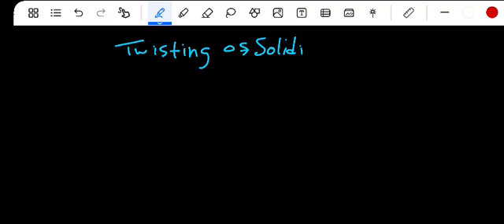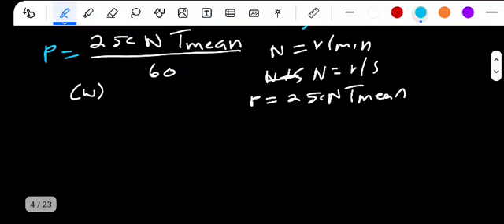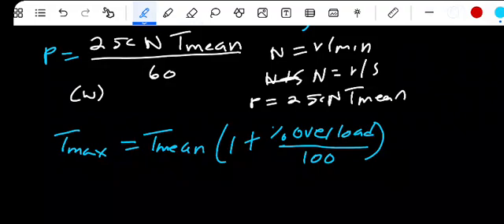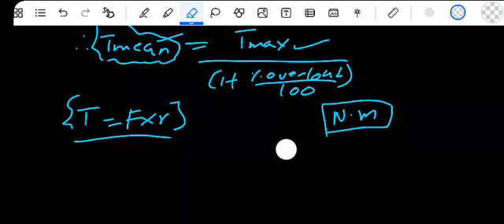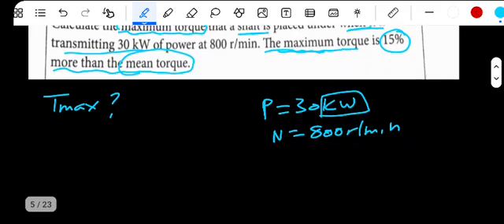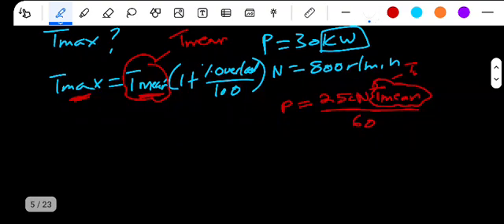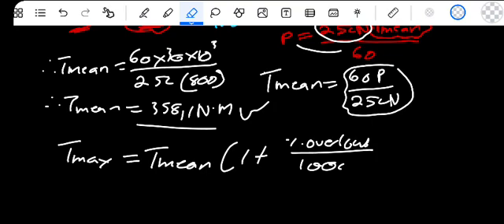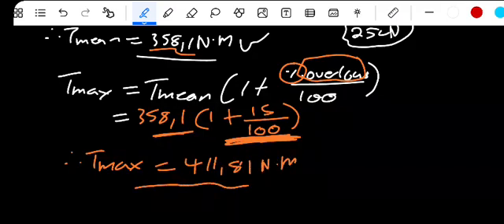Introduction to Twisting Shafts – Strength of Materials and Structures N5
Dive into the fundamentals of twisting shafts in this N5 Strength of Materials and Structures tutorial! Understand how torque affects circular shafts, the concept of shear stress, angle of twist, and the relationship between torque, radius, and material properties.

🎓 Ideal for N5 students preparing for mechanical engineering and structural exams.

📌 In this lesson:

What is torsion?

Assumptions for circular shafts

Shear stress and angle of twist

Torsion formulas and units

Application examples

📚 Taught by Mr Fluidmechanics TRL, delivering clear and exam-ready lessons tailored for South African N5 learners.